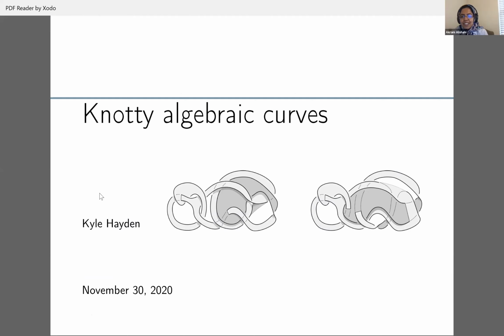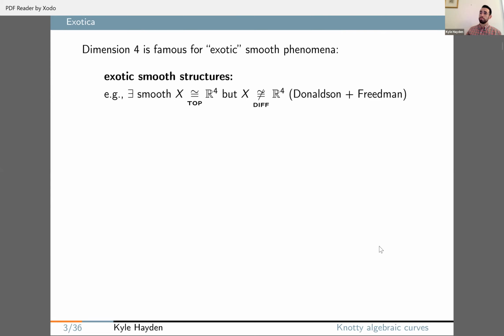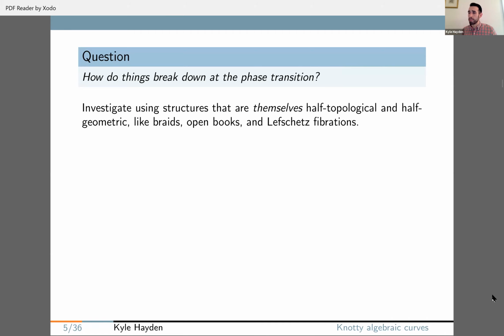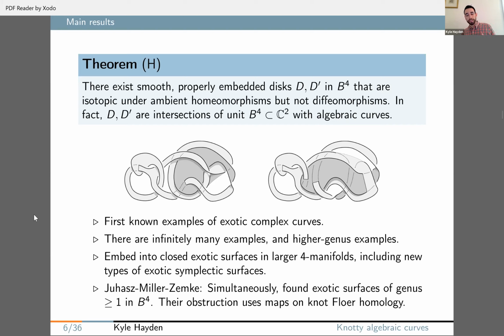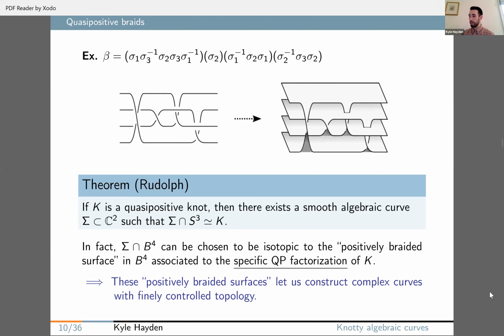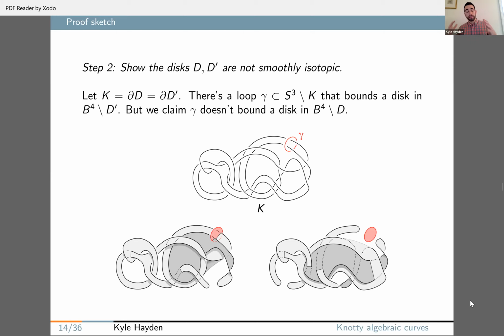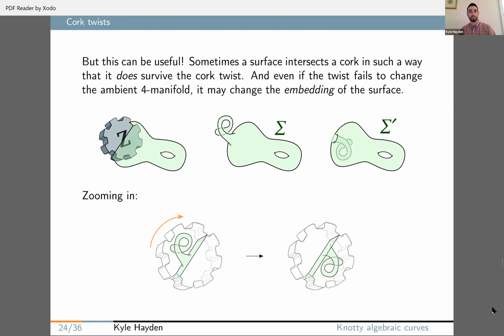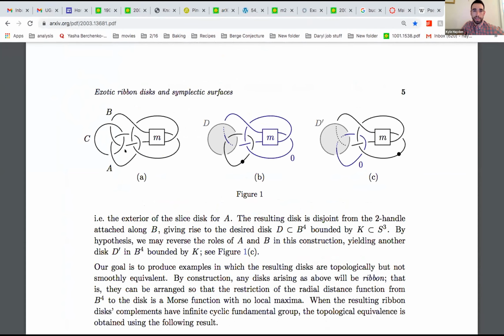Kyle Hayden Topology Seminar 11 24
Knotty algebraic curves